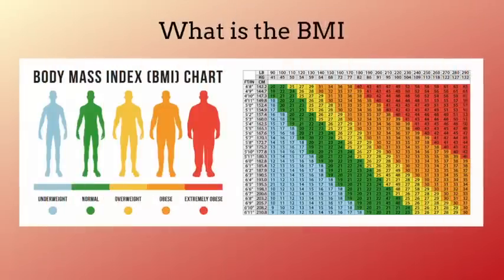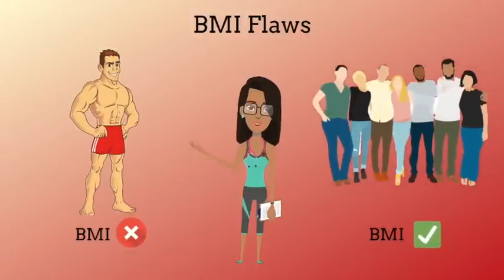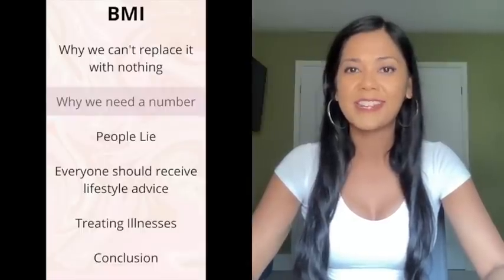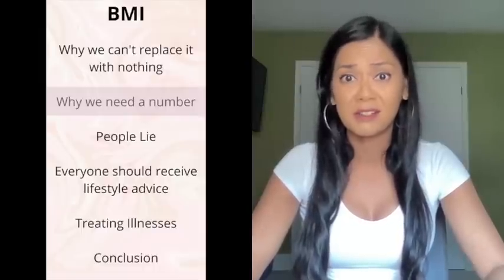Throw out the BMI | Fat Acceptance TikTok Cringe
The BMI has been around for a very long time.  But is it still useful?  It's certainly not perfect, but does it have to be to do its job?  The Fat Acceptance community thinks we should throw it out and replace it with nothing, but surprise, I disagree.  What do you think?  Let's discuss!